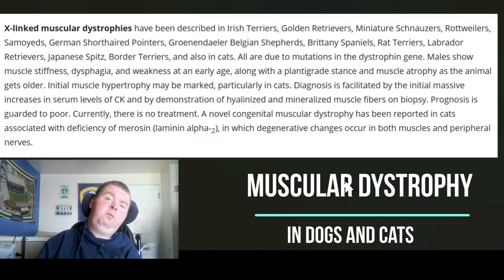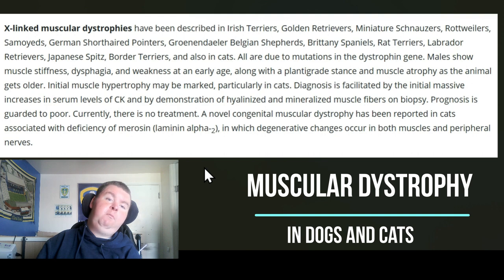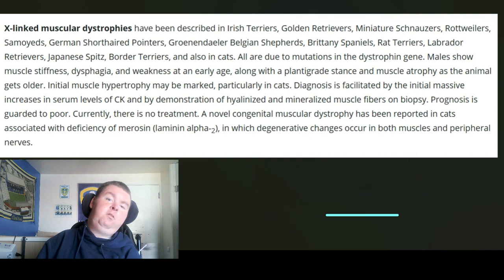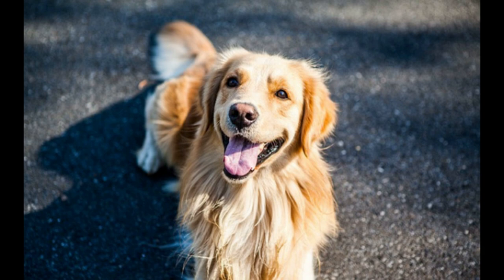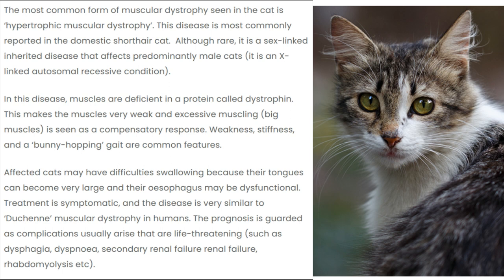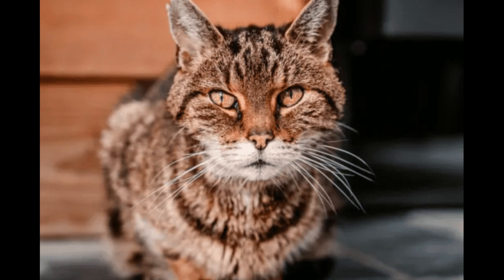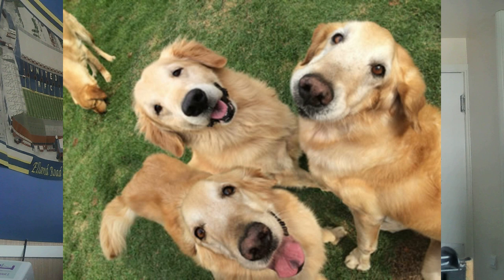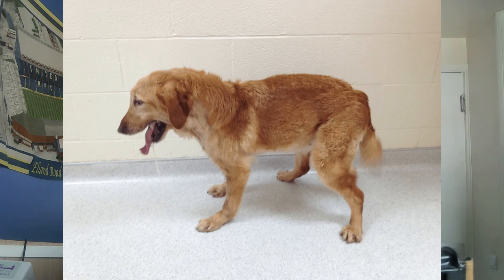Examples Of Muscular Dystrophy In Animals!!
in this video i talk about animals and how muscular dystrophy affects them, i give examples of different animals with Muscular Dystrophy and explain why animal testing can be a controversial subject around MD!!